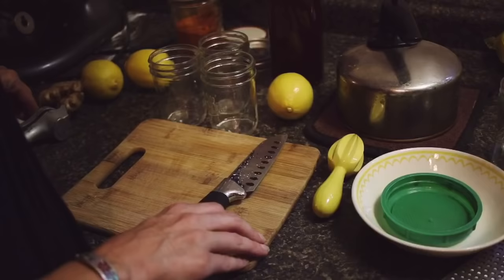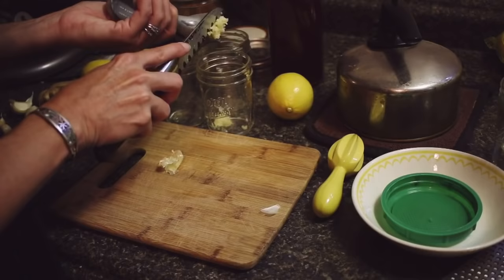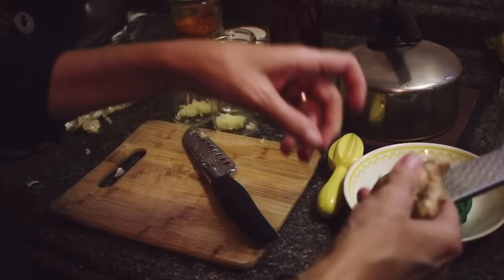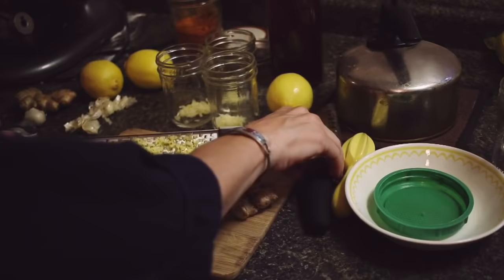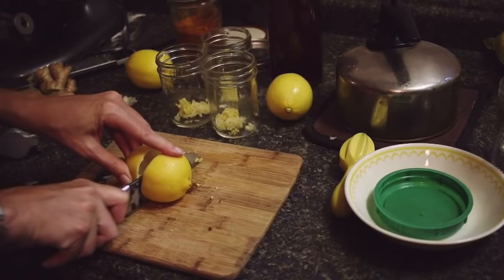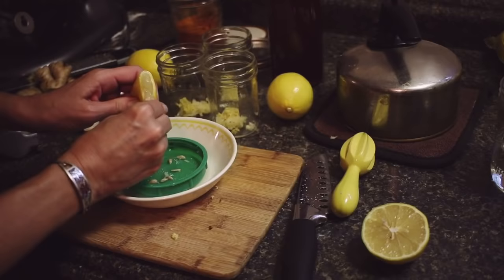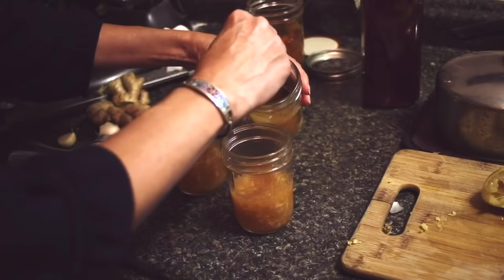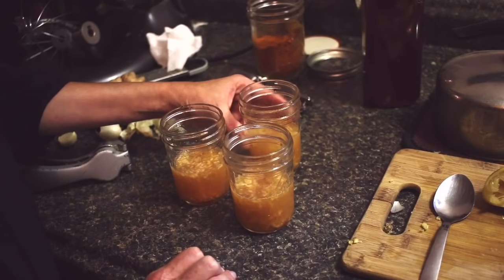FIX A COLD/FLU IN 24 HOURS - TRIED AND TESTED REMEDY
This week a few of us got sick... It's a good thing we've found this trick that beats the sickness!

Flu Bomb Recipe:
1 Minced Clove of Garlic
1 Tsp Grated Ginger
1 Tsp Raw Honey
1/4 Tsp Powdered Cayenne Pepper
Juice of One Lemon
1/4 Warm Water